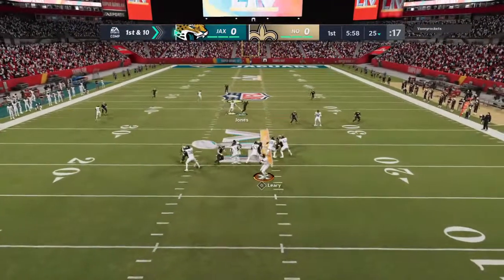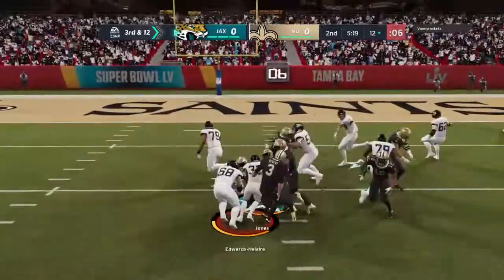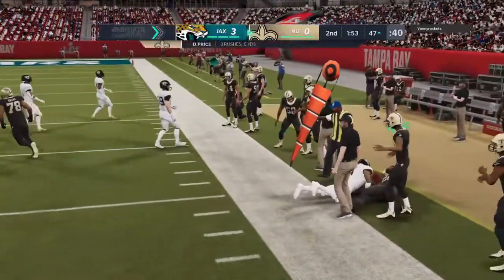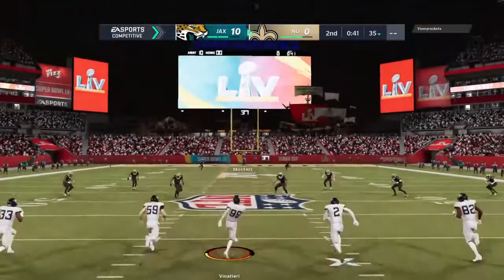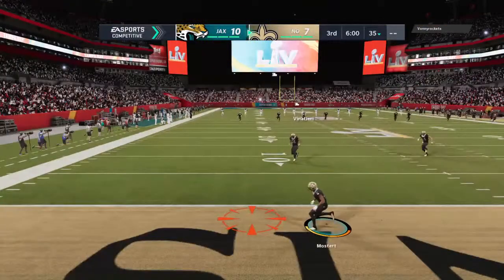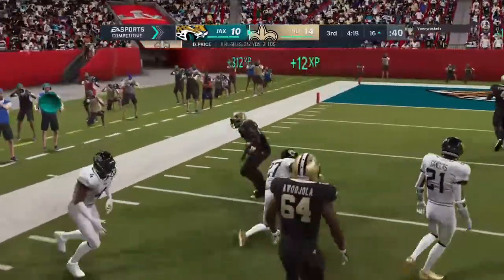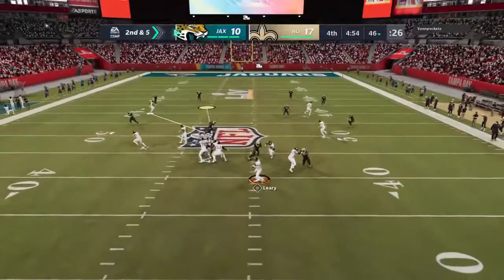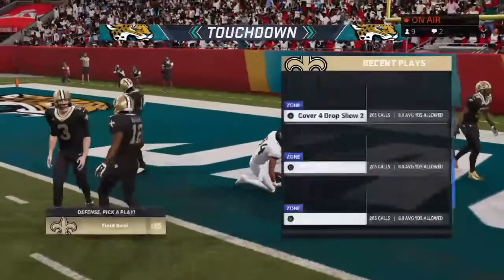The Marathon continues!!!18-0